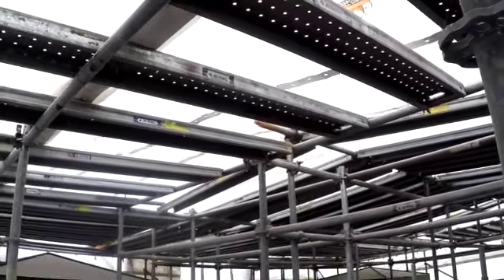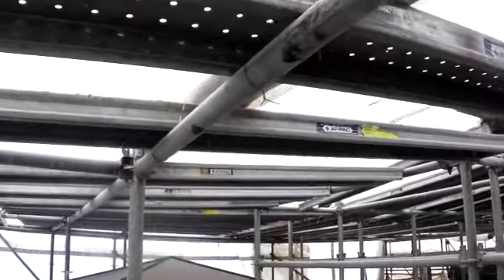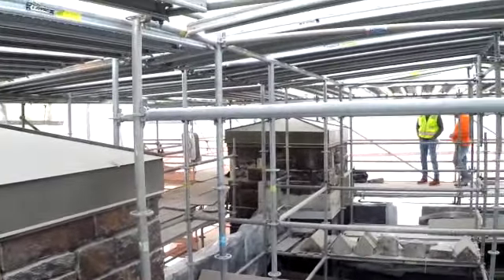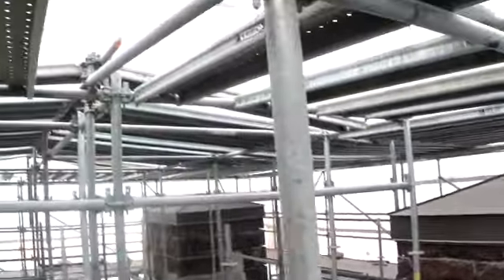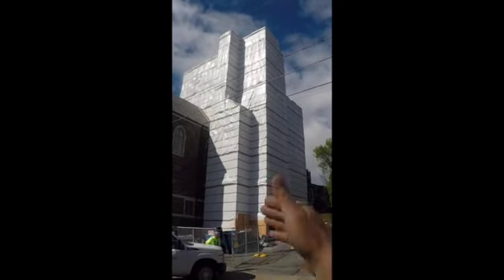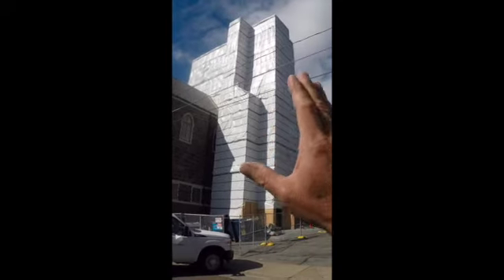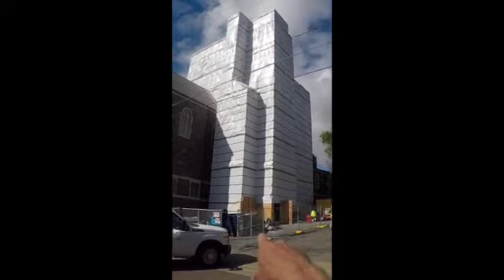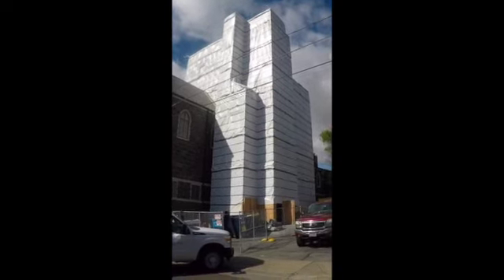Toolbox Talk: Winter Conditions for Supported Scaffolds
This video is about Toolbox Talk: Winter Conditions for Supported Scaffolds